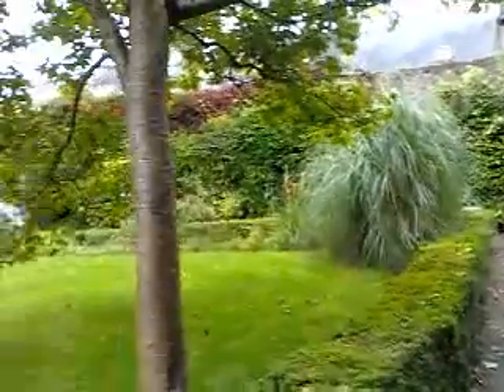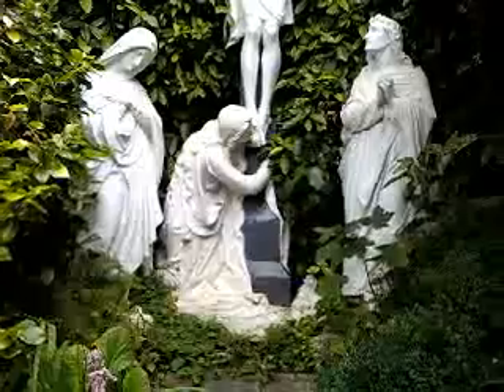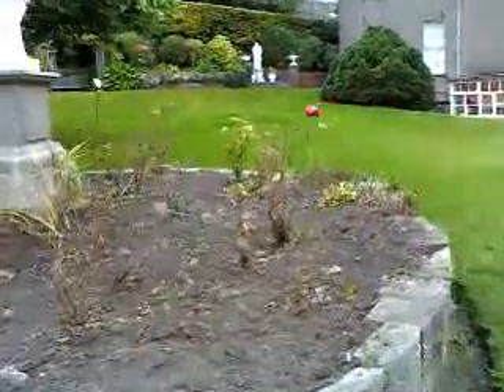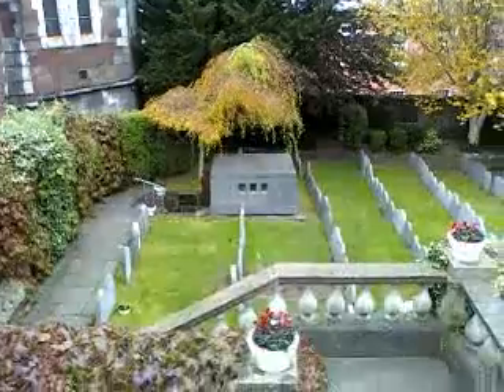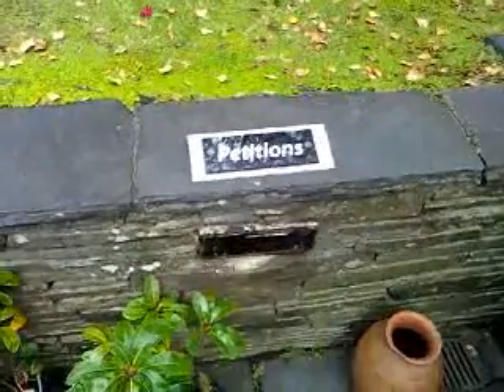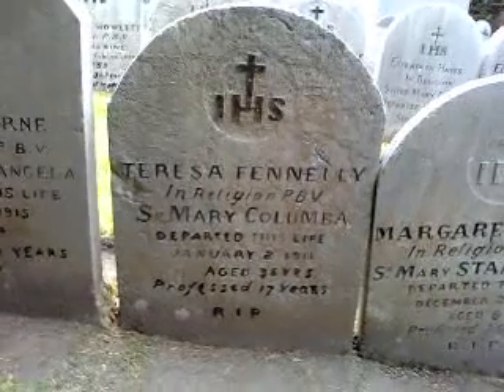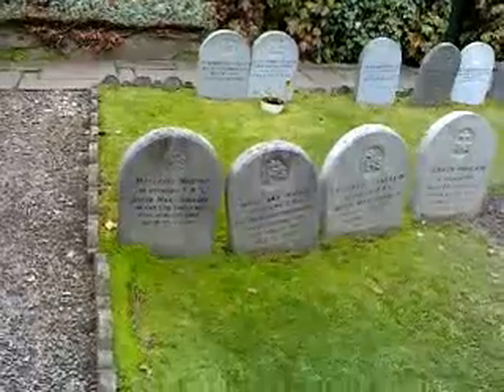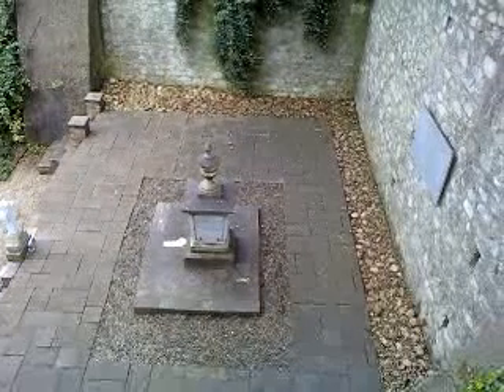South Pres gardens Nano Nagle tomb 9 26 09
A tour through the gardens of South Presentation Convent in Cork, Ireland, including the tomb of Nano Nagle.